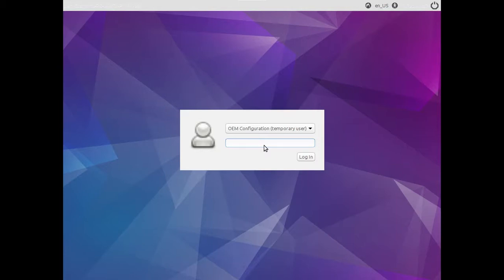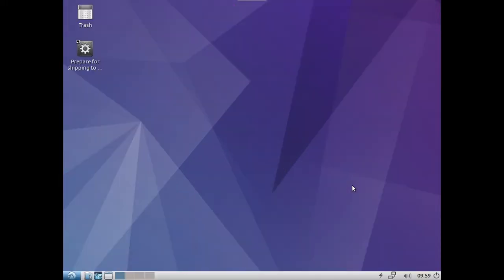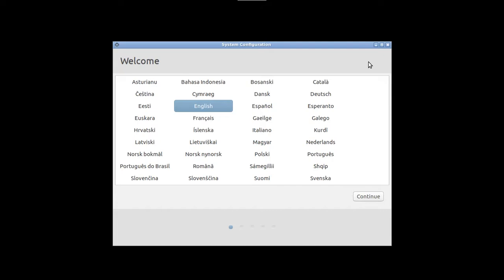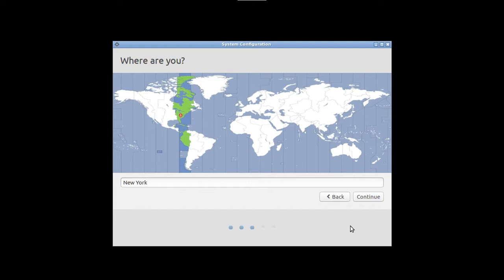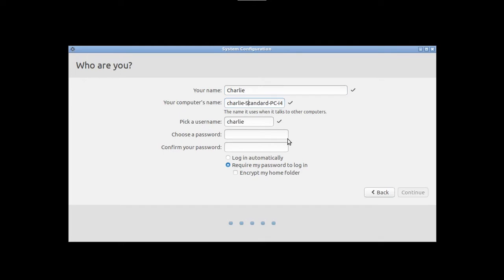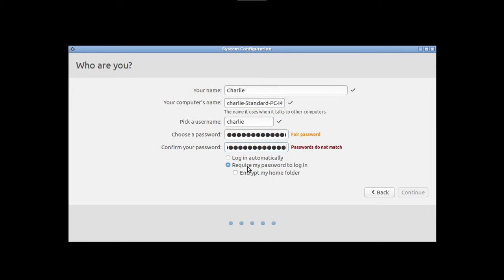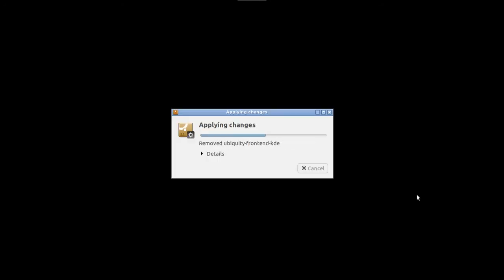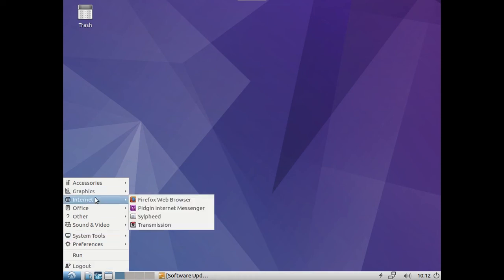How to Set Up Your Username (Lubuntu)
When you bring home your Free I.T. Athens computer, the very first thing you'll need to do is set up a username and password. Learn how in this video!

Free I.T. Athens
Our vision is to strengthen community by fostering equal access to education, skills, information, and services through the combination of free software, and technology re-use and recycling.